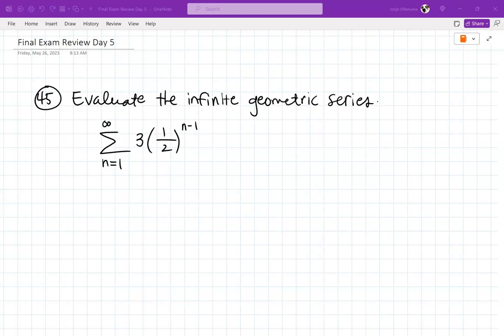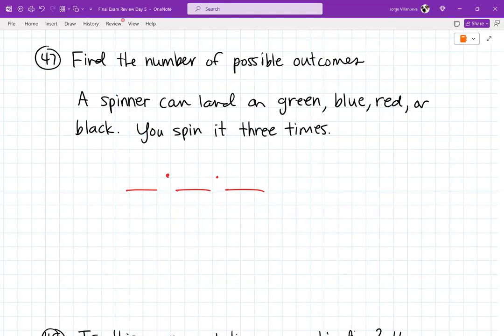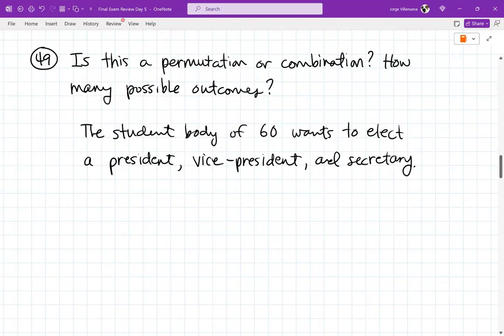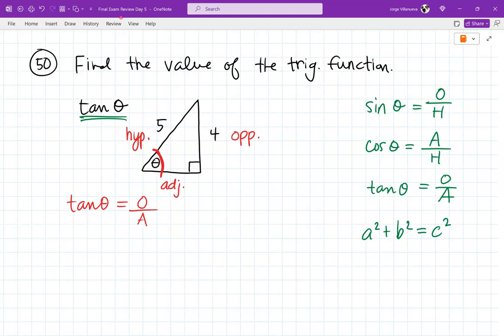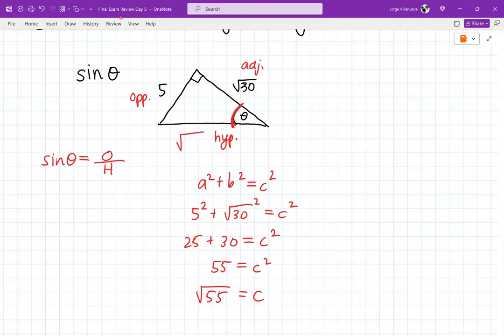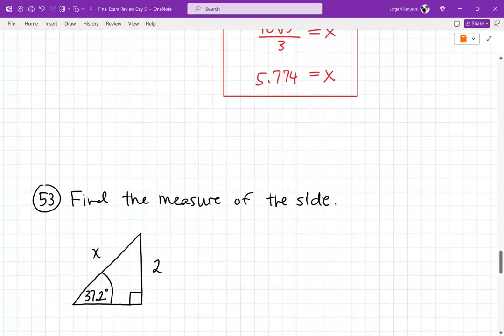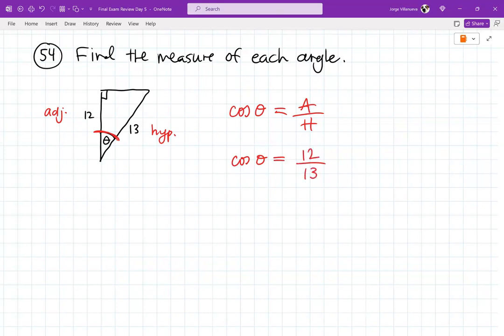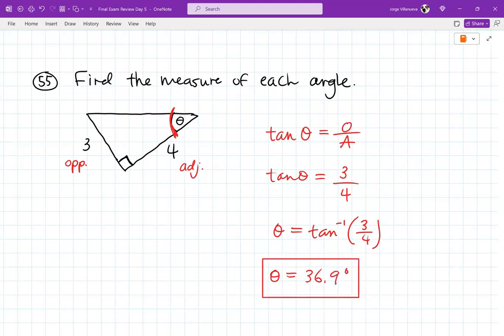Final Exam Review S2 Day 5